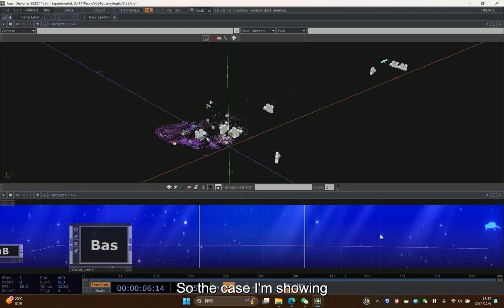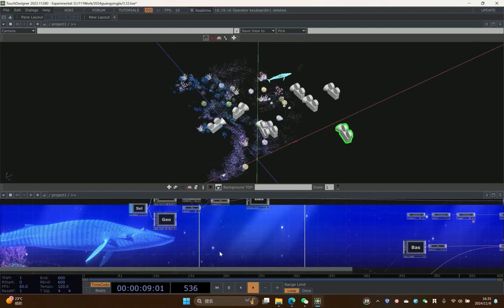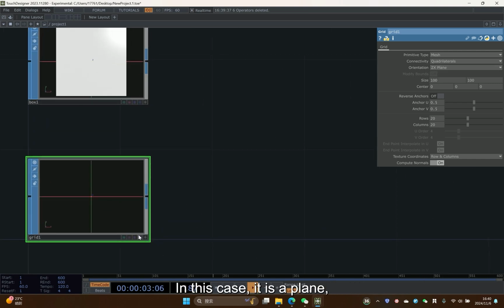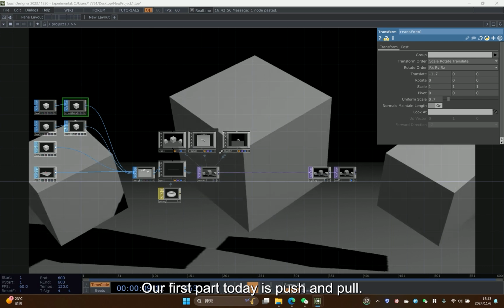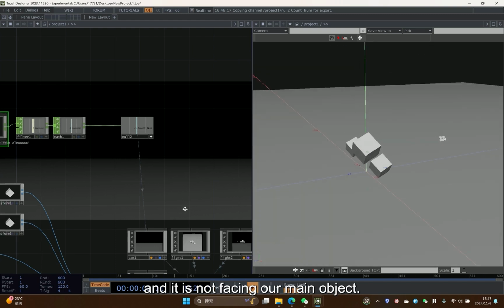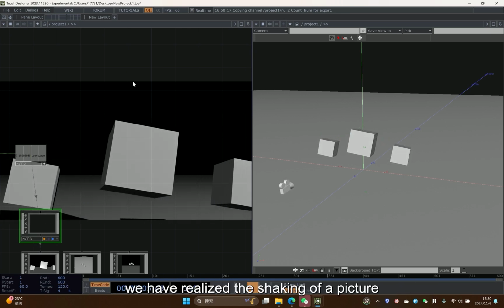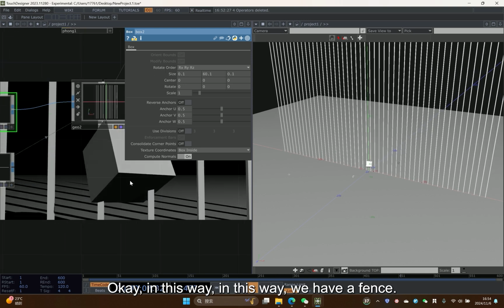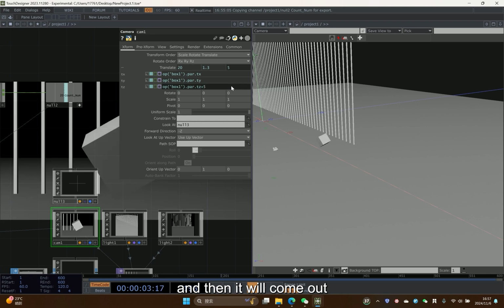【Gem Seed】 Cam Control - Touchdesigner Tutorial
To get the full, step-by-step masterclass and download the premium .toe source file, unlock the complete course here:
Whether you're taking the masterclass or just starting out, the GemSeed Skool community is the perfect place to connect with other interactive creators, share your artwork, and troubleshoot TD together.

Plus, it's currently free to join for a limited time, and I drop other free TouchDesigner .toe files and plugins in there every single week!

English version coming soon on Udemy!